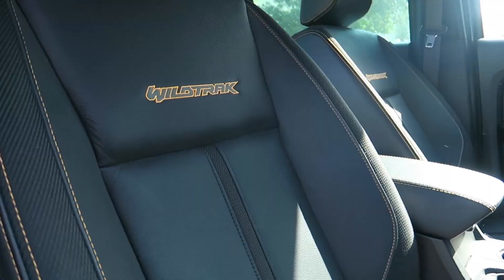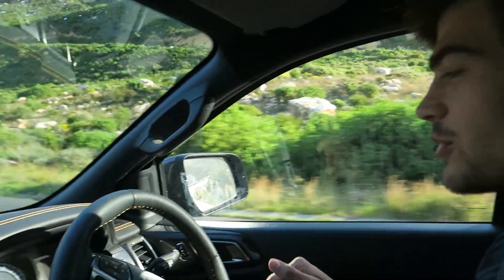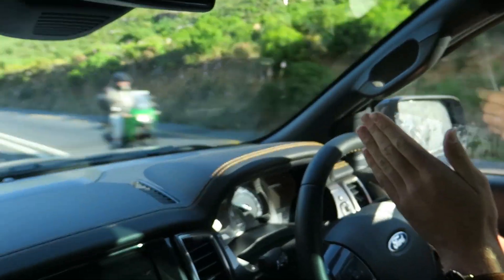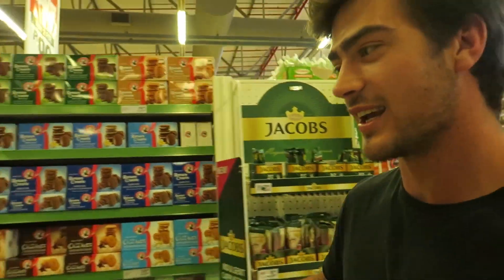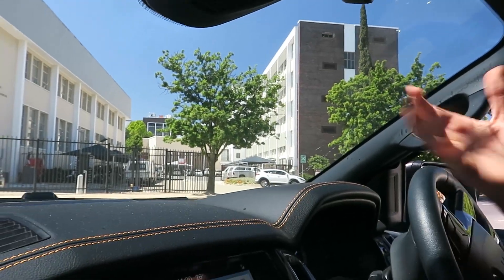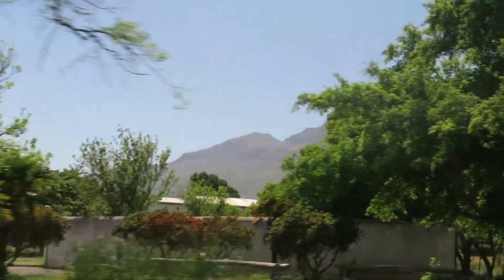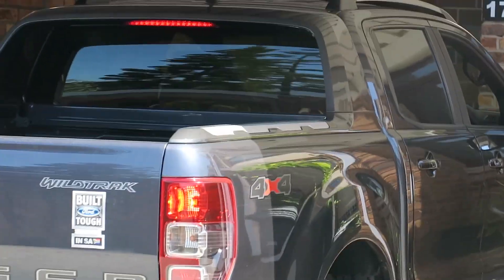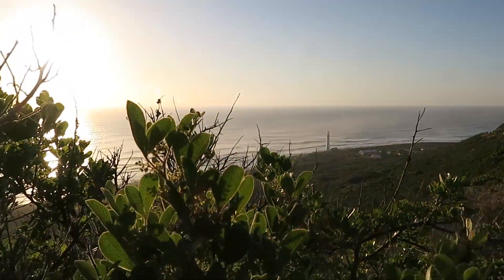Ford Ranger Wildtrak 2019 *WHAT A CAR !!*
My point of view of the new 2019 Ford Ranger Wildtrak. Taking it for a drive and talking about interesting facts. Seriously, the best off road  vehicle I have driven and driving to stellenbosch to surprise my friends that I haven't seen in years!

Let me know what you think of this car in the comments? Lets chat ABOUT IT!!!